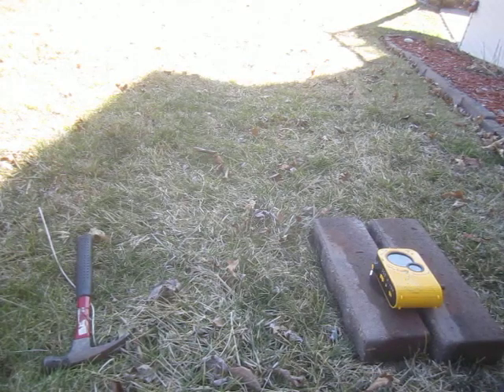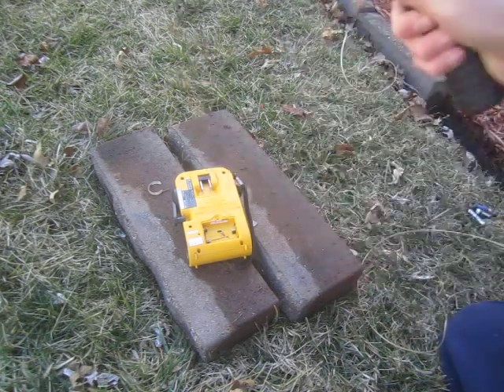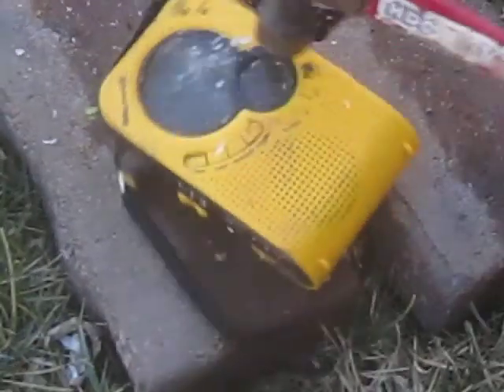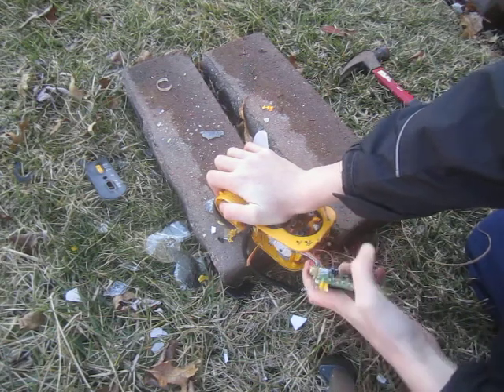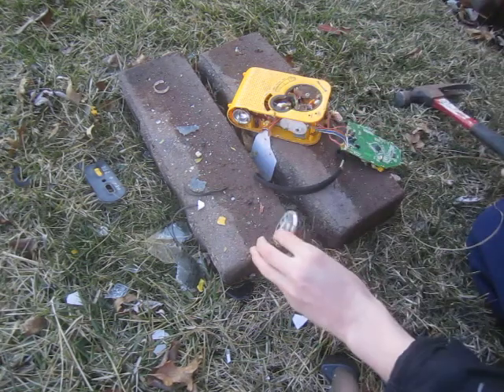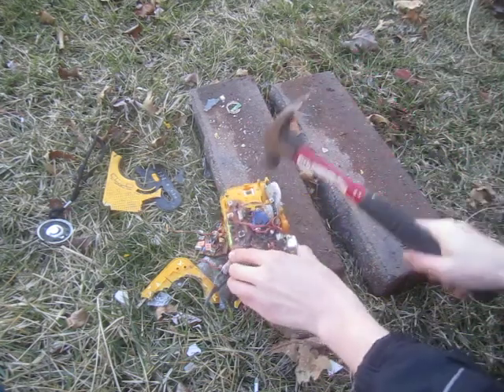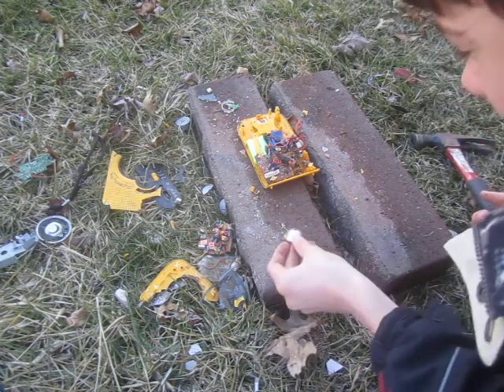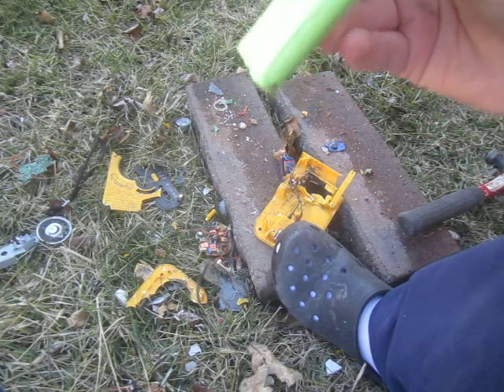Smashing a Weather X Radio